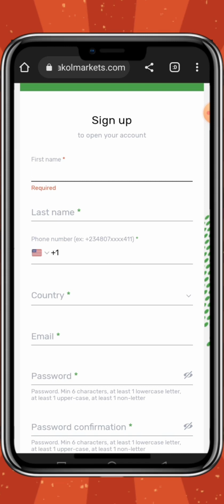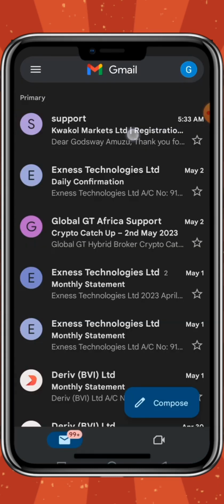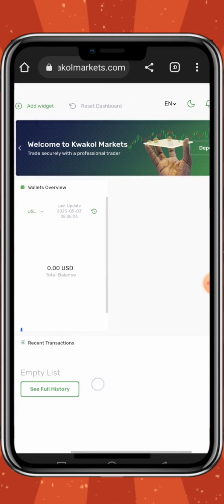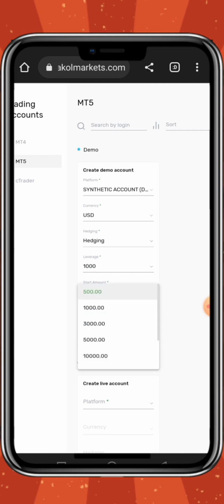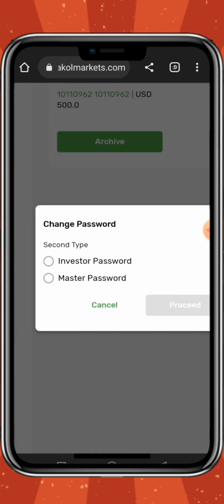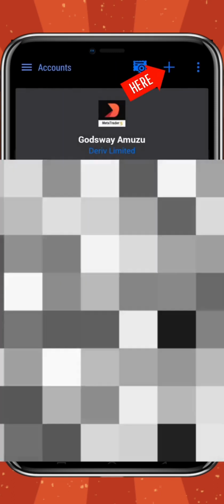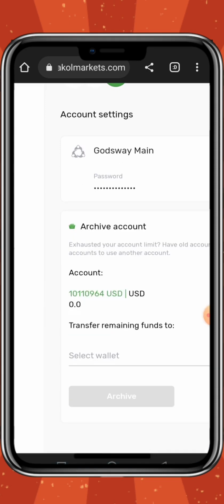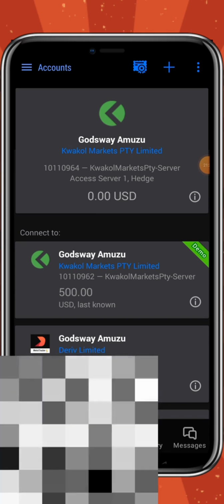How To Create A Forex Trading Account On Kwakol Markets [Step By Step]